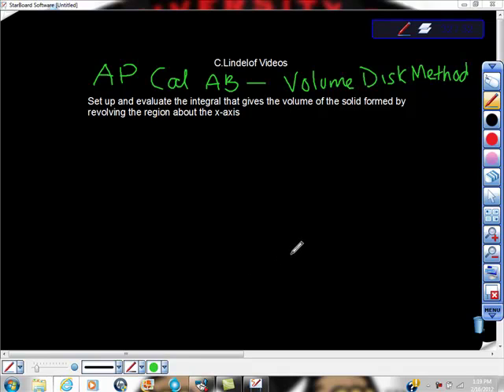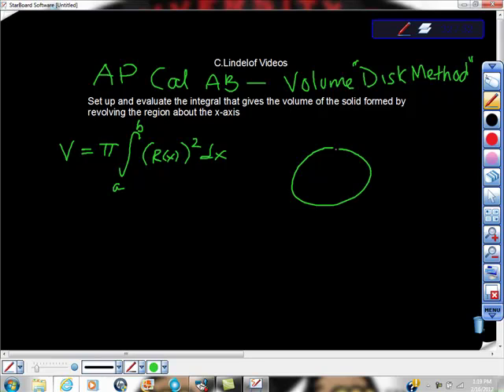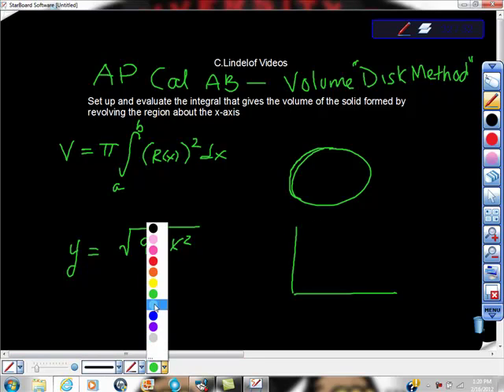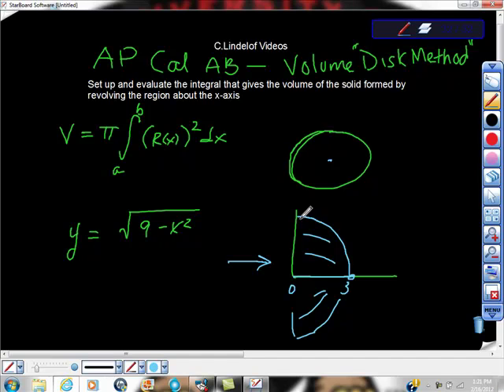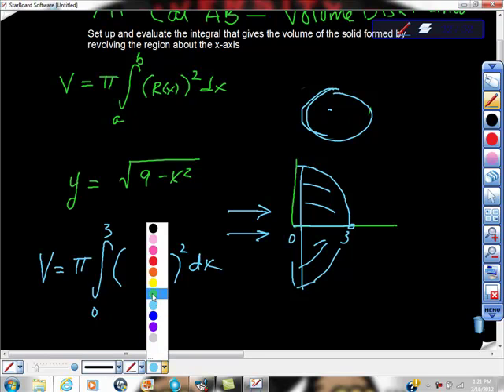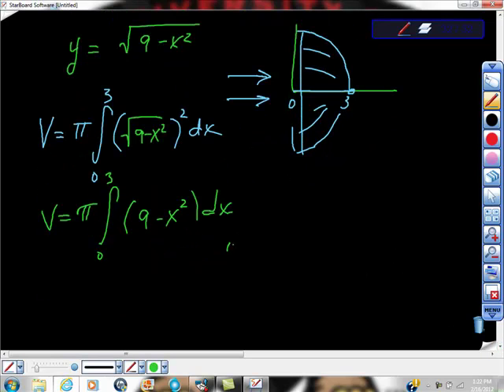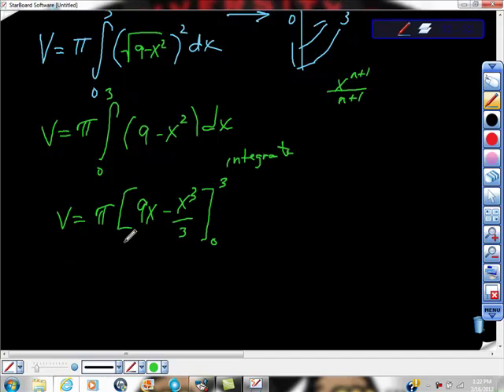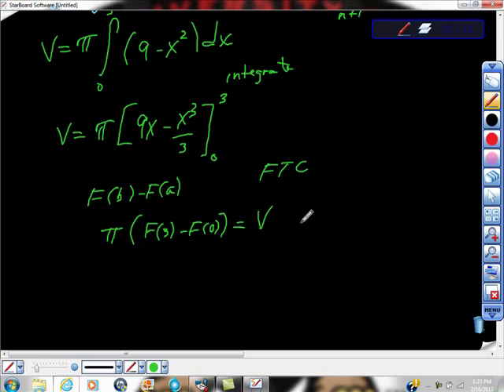Ap Calculus AB Volume the Disk Method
CALCULUS MADE EASY This video shows clearly how to use the disk  method for findingg a volume of revolution